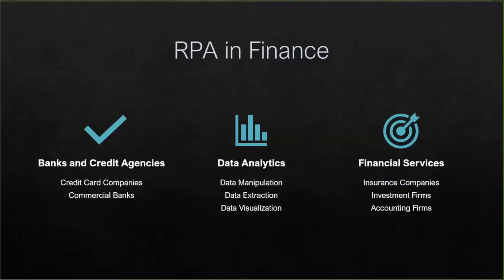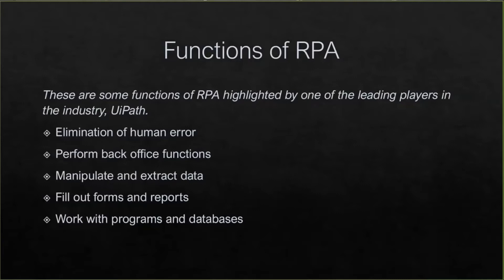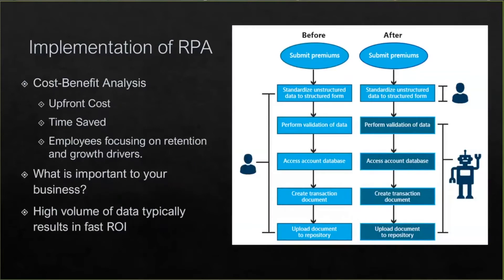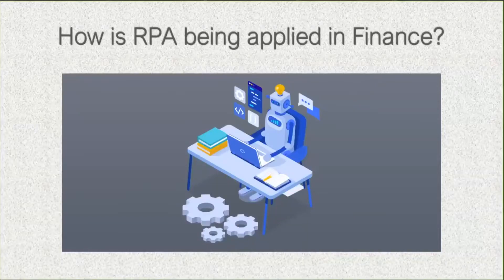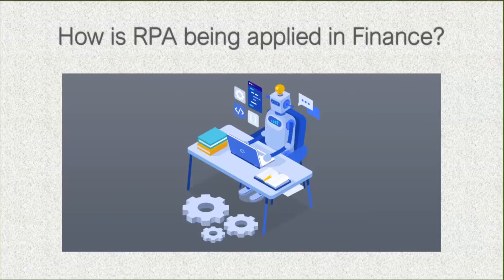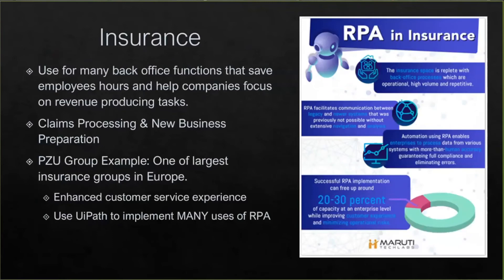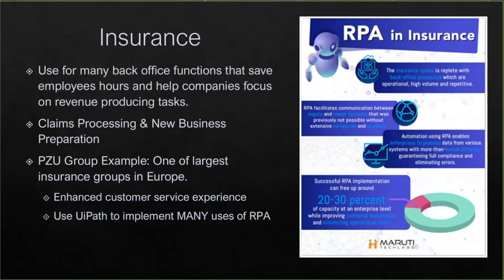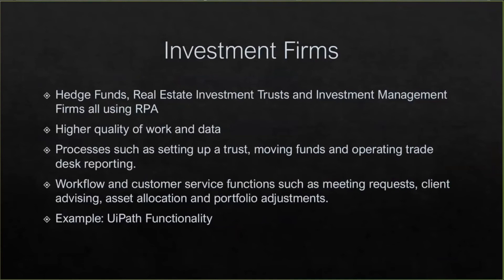Robotic Process Automation (RPA) in Finance - Summer 2020 Prof. Matthew Sprake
PAMBA IT
Matthew Sprake

00:00:11 RPA in Finance
00:00:42 What is RPA?
00:01:23 Functions of RPA
00:02:54 Implementation of RPA
00:03:52 How is RPA being applied in Finance?
00:05:00 Banks
00:06:27 Credit Agencies and Credit Card Companies
00:07:47 Data Analytics
00:09:30 Insurance
00:11:21 Investment Firms
00:14:26 Financial Services - Accounting